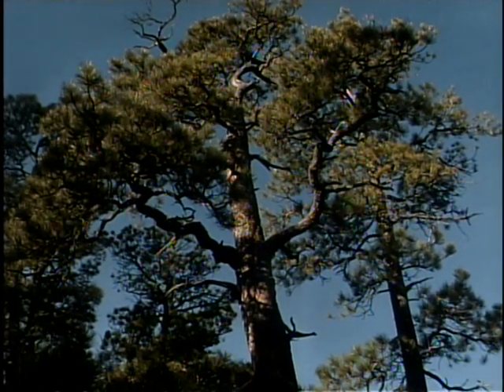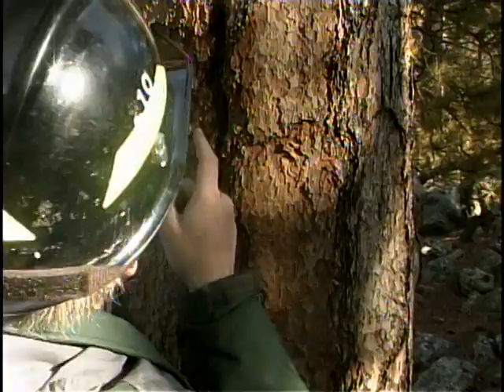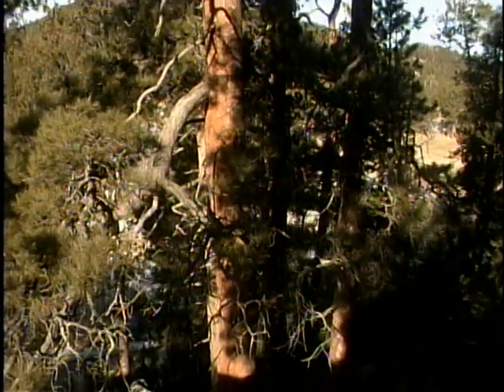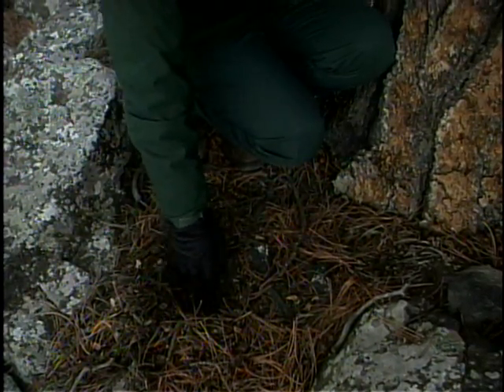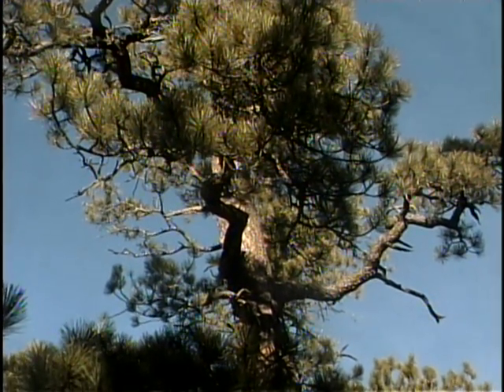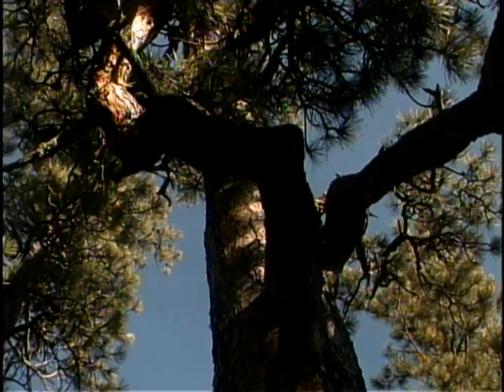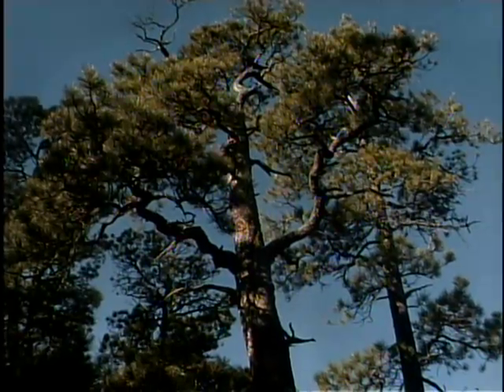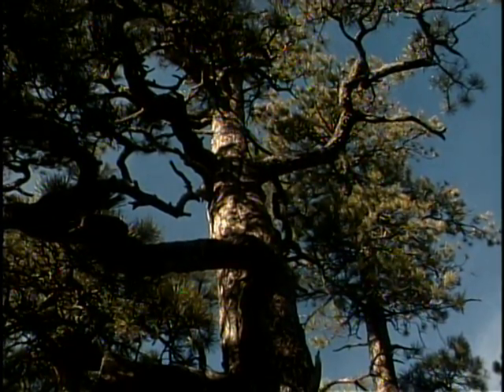Oldest tree in the Black Hills of South Dakota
The oldest tree known to exist in the Black Hills is getting protection from pine beetles with some modern--day chemical technology. Researchers with the Forest Service and the South Dakota School of Mines have named this tree "Rosa". And those researchers have determined that she is, 770 years old. This incredibly old tree probably began its life in the year 1241.. and these days shows the signs of a very long life, struggling with the effects of wildfires, droughts and pine beetles.